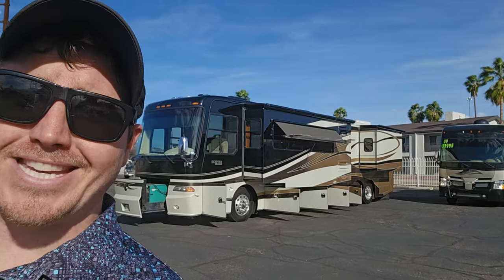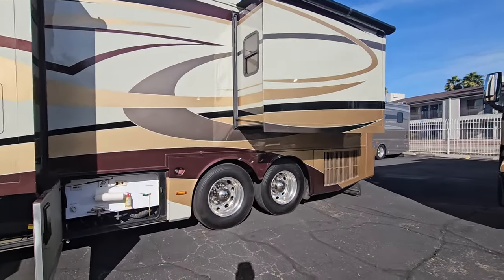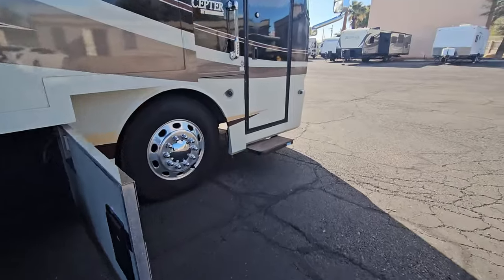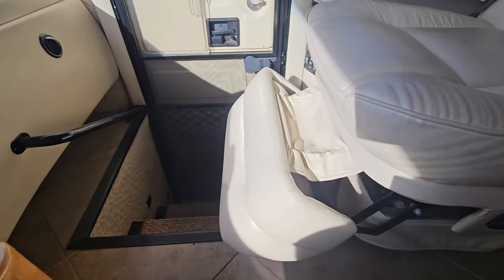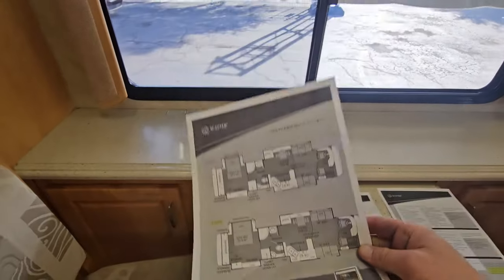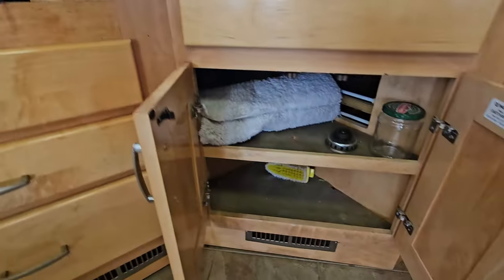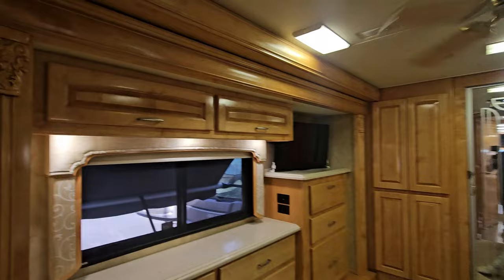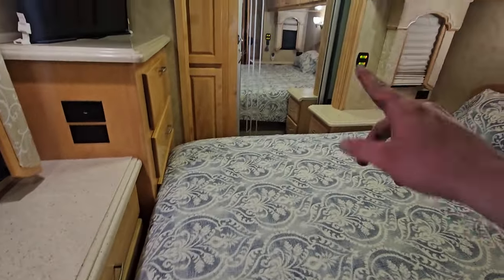This RV Is 16 Years Old & Still This Clean! 2008 Holiday Rambler Scepter 42PDQ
Here is a link to our website to get more info on the Scepter.

Selling price is $99,995

Link to our full inventory.